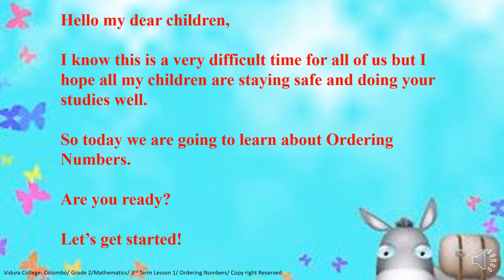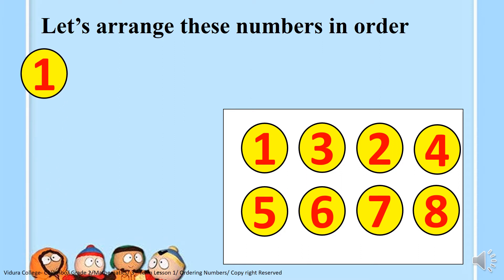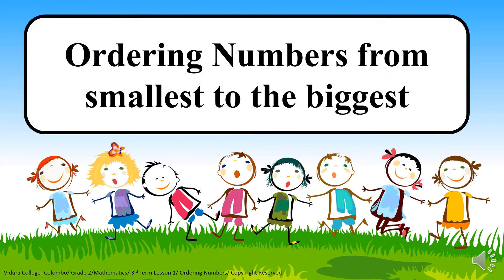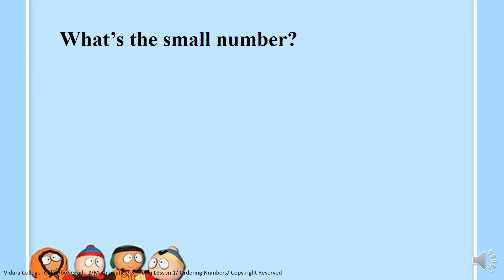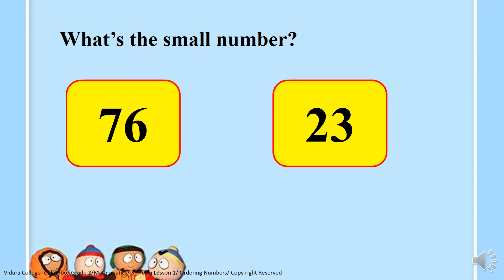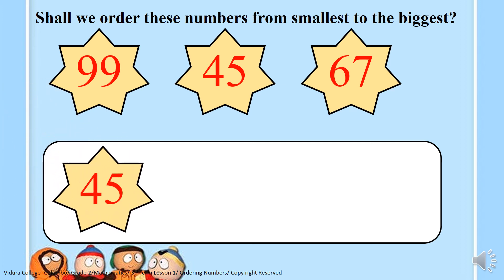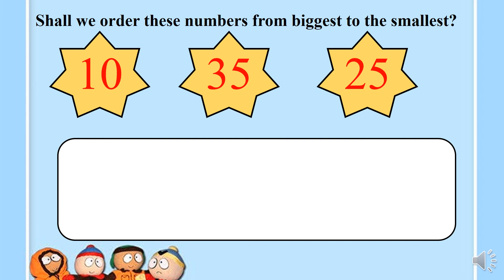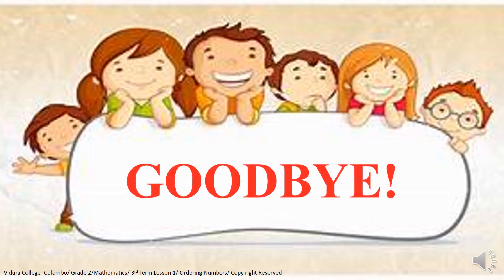Grade 2 Mathematics Ordering Numbers